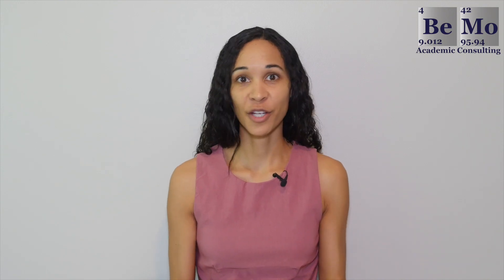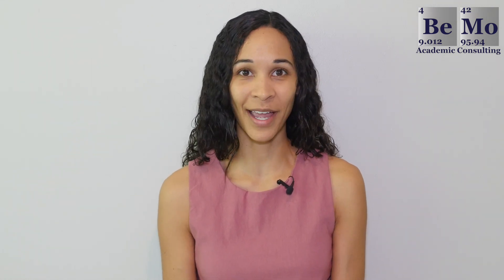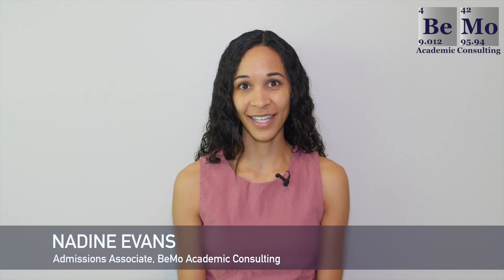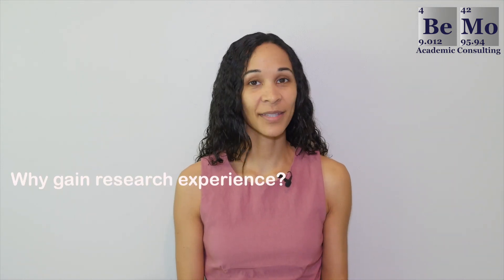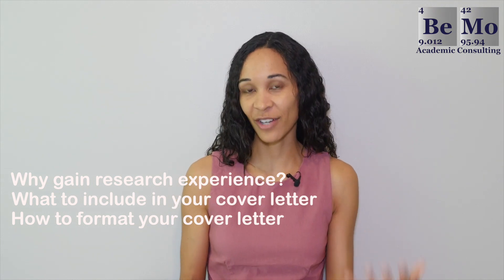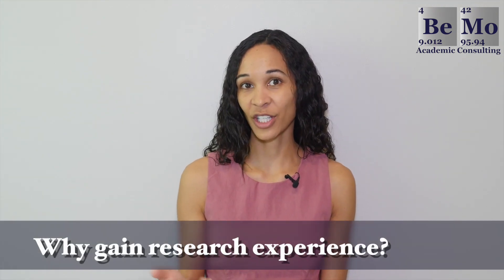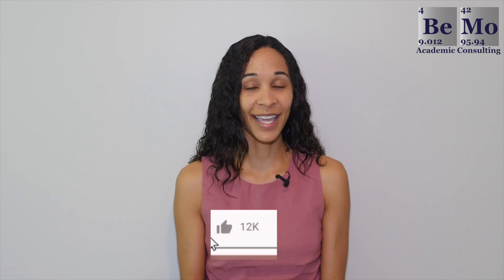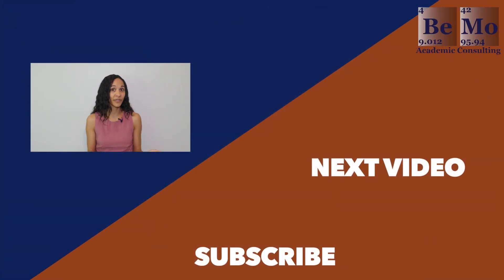How to Write a Research Assistant Cover Letter | BeMo Academic Consulting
Research assistant cover letters are difficult to write, but if your cover letter doesn’t impress the job recruiter, they are unlikely to even look through your CV! Many students find it hard to summarize their responsibilities, interests, and unique skillset in such a short amount of space. Although research experience is not always required at medical schools, it can certainly give your application a competitive edge. Research skills can often be transferred to a variety of fields. Unique research experiences will also make you stand out in your medical school applications.

As you might already know, one of the most common medical school interview questions you’ll be asked is how you can contribute to the diversity of the incoming class – research is your chance to add another unique experience to your application. So whether you’re hoping to improve your medical school application or are interested in gaining research experience to pursue another professional program, this video will be an important one to watch. You will learn exactly how to write a research assistant cover letter including what should be included, why research is important, and how to ensure your letter stands out.

00:00 - Intro
00:51 - Why Should You Gain Research Experience?
02:10 - What to Include in Your Research Assistant Cover Letter?
04:17 - How Should You Format Your Research Assistant Cover Letter?
06:05 - Closing

And check out our FREE webinar that will help you prepare for medical school well in advance

// Resources //

Check out this blog if you would like more info on Research Assistant Cover Letters

If you need help finding a pre-med research position, check this out

If you are looking for more information on Medical School Admissions, check out BeMo's Ultimate Guide to Medical School Admissions in the U.S. and Canada